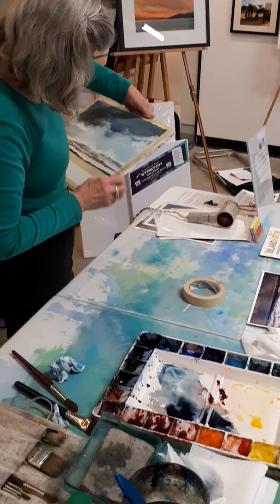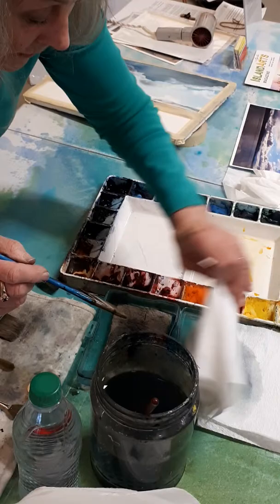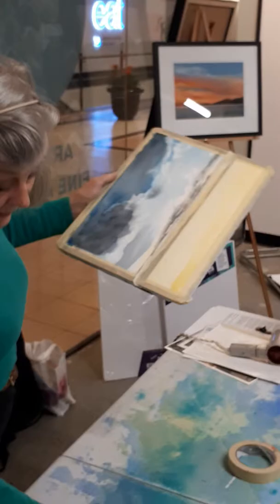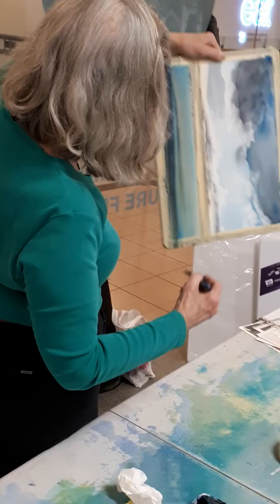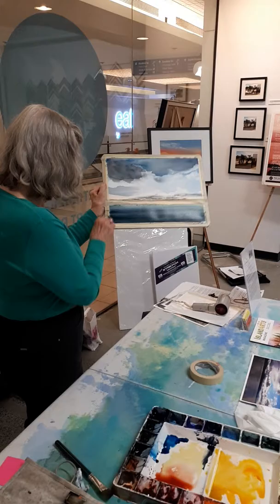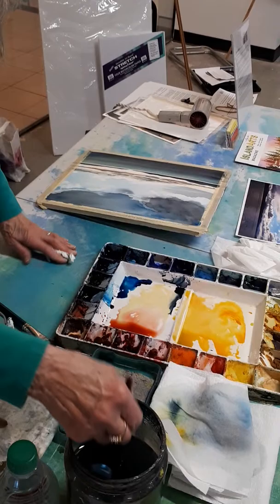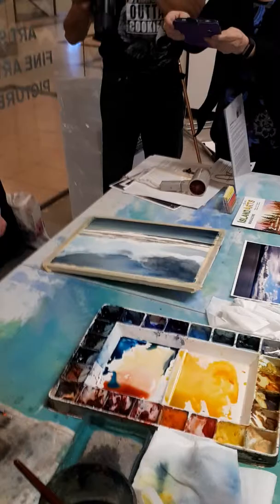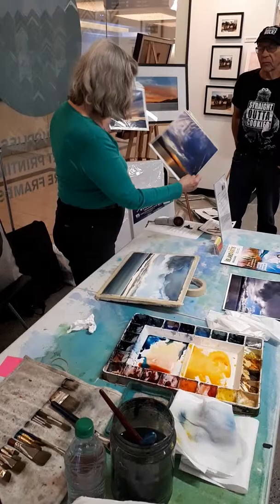Enda Bardell Watercolor Demonstration Part III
A Watercolor Demonstration by Visual Artist Enda Bardell, hosted by Opus Art Supplies in Vancouver, B.C. Shot at the new Opus Downtown Location in Harbour Center